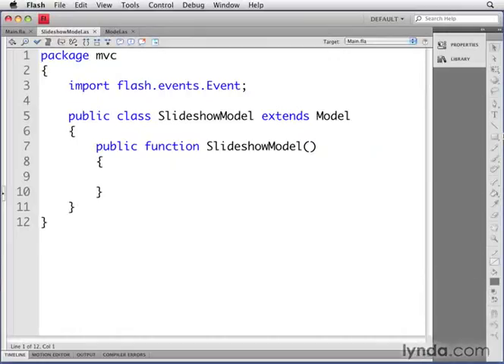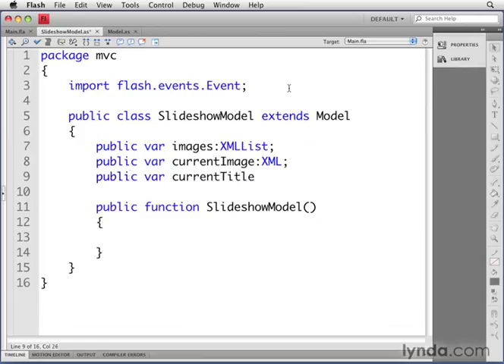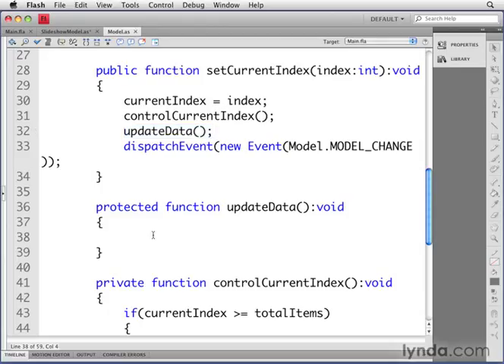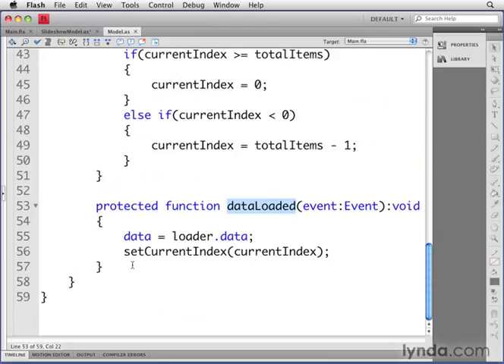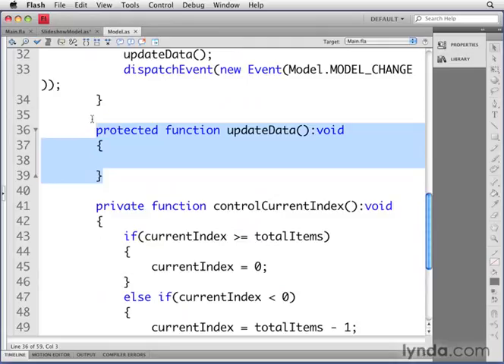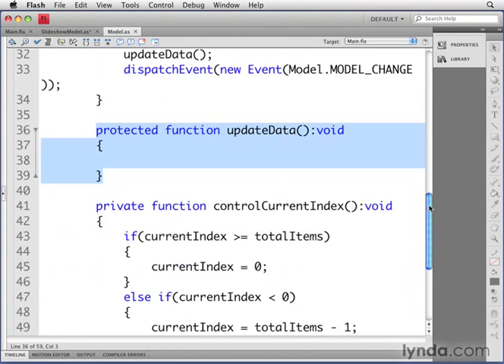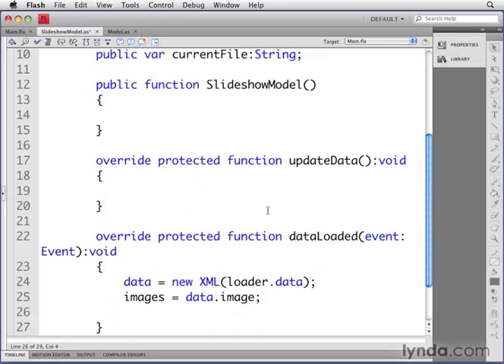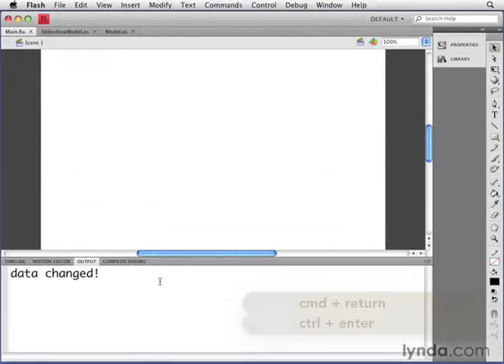100. Flash & AS3 - Defining the SlideShowModel class properties and methods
Flash and ActionScript 3 tutorial. Building a Model Class -  Defining the SlideShowModel class properties and methods. .